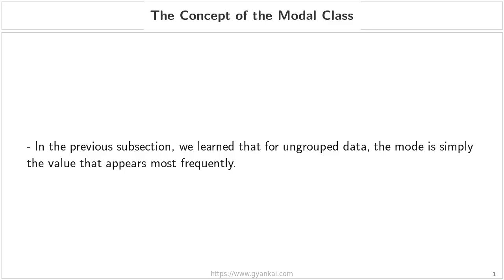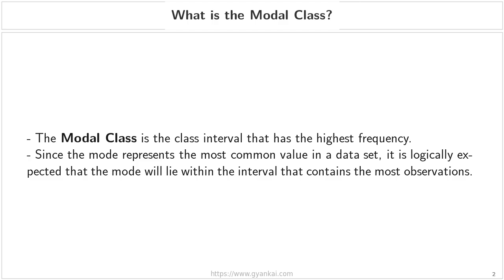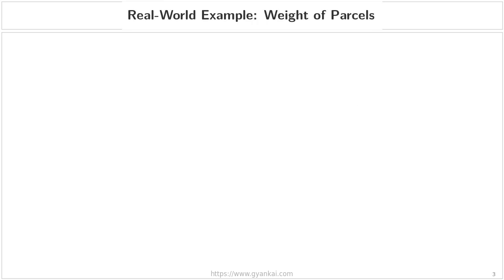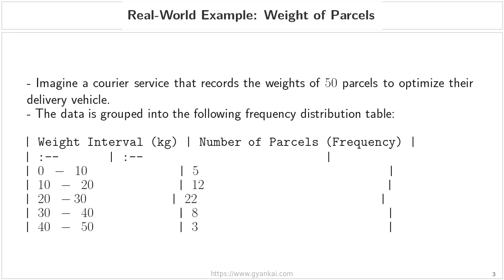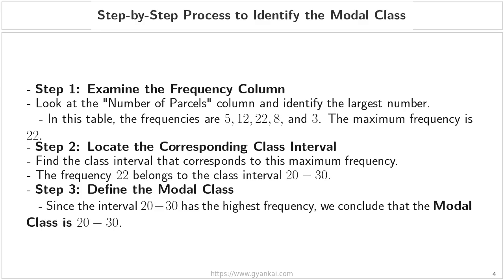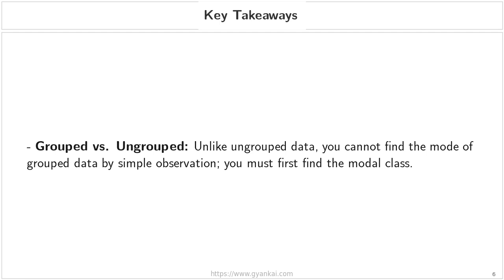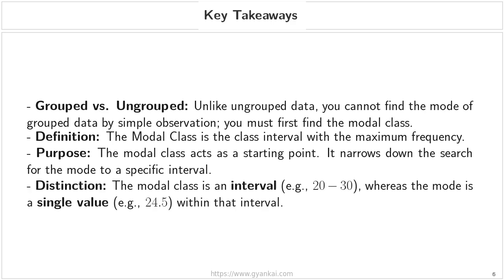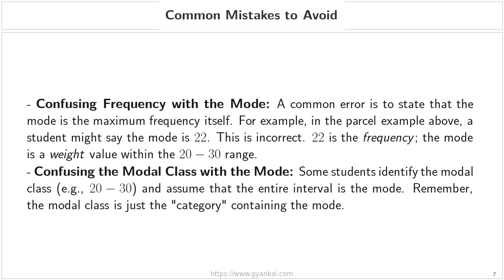The Concept of the Modal Class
Master the concept of "Mode of Grouped Data" in this comprehensive Class 10 Mathematics tutorial following the NCERT curriculum. This video breaks down exactly what a Modal Class is and provides a clear, step-by-step process to identify it using real-world examples like parcel weights. We cover essential takeaways to help you ace your exams and highlight common mistakes to avoid during calculations. Perfect for students preparing for board exams who want a clear, easy-to-follow explanation of Statistics!